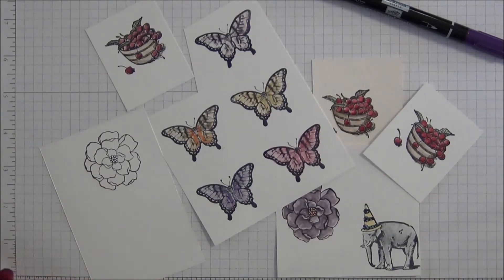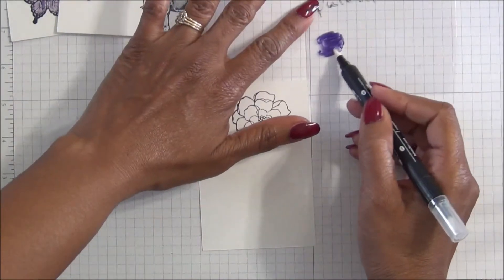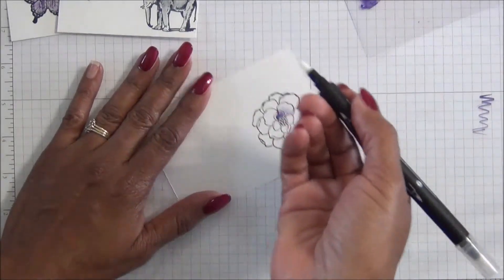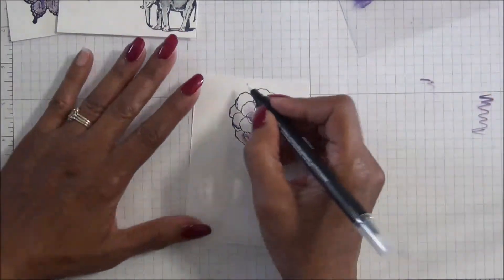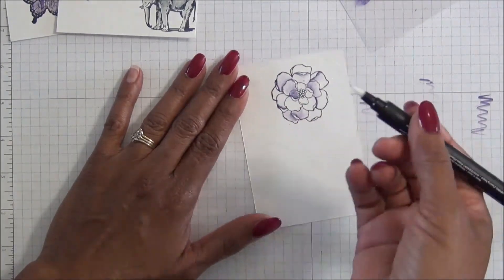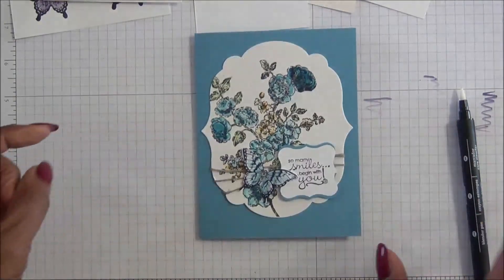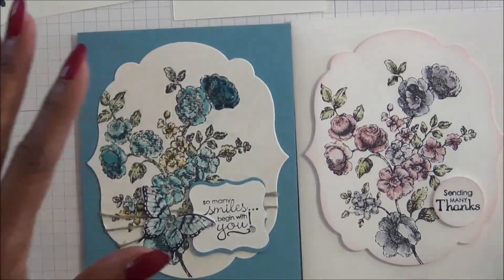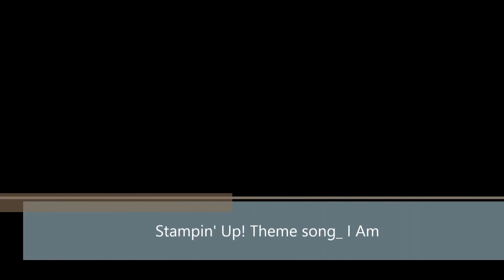TNT ThursdayStampin' Write Markers & Blender Pen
Finally got another TNT Thursday video up. I had so much fun doing this series on the Stampin' Write markers.